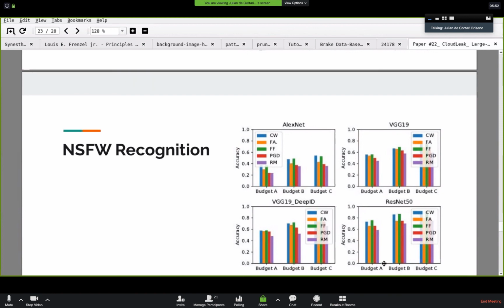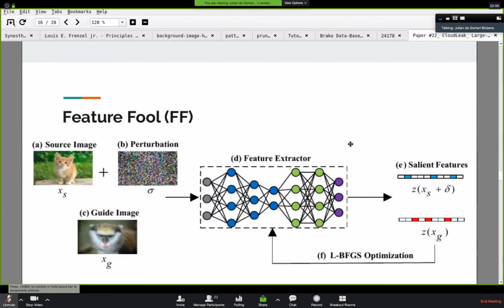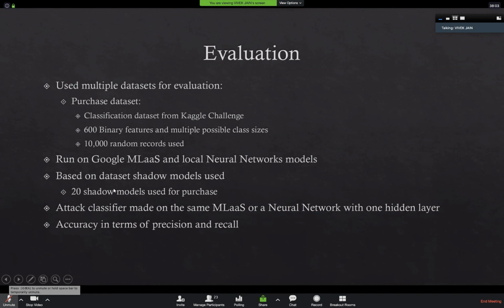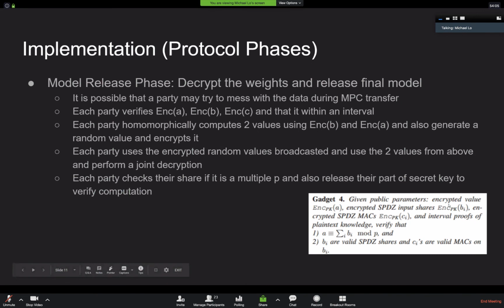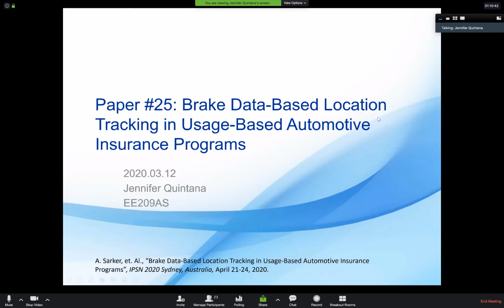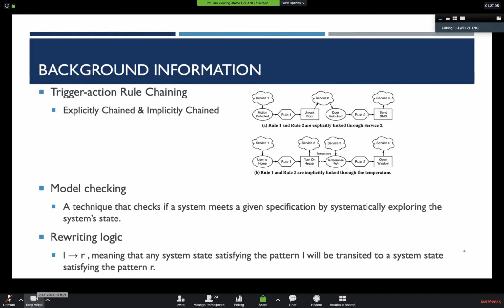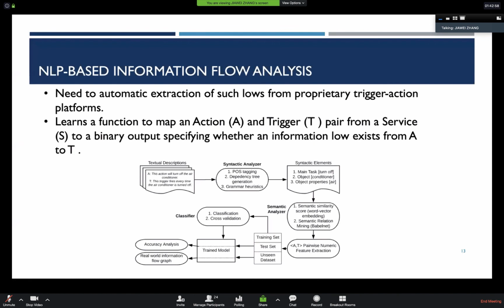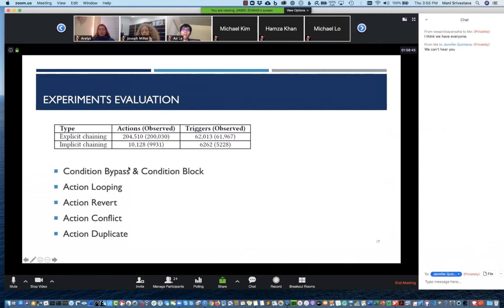Rec 3 12 2020